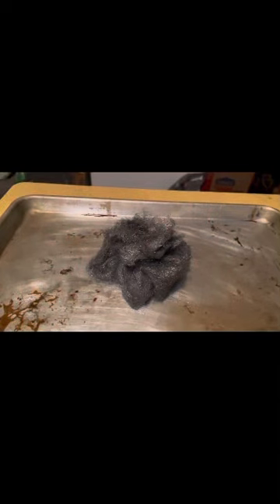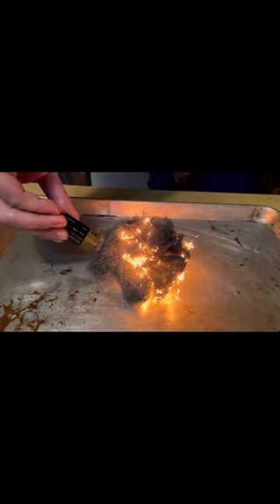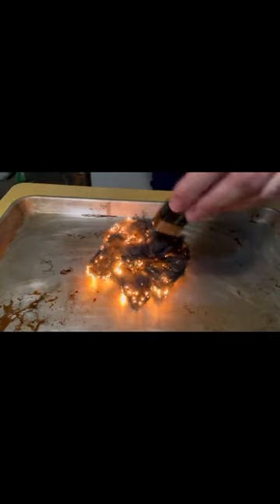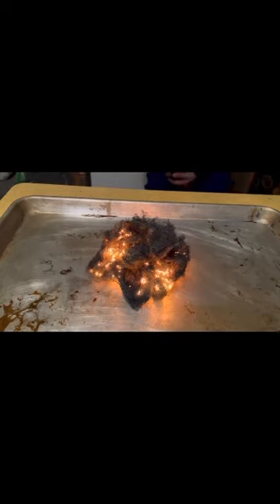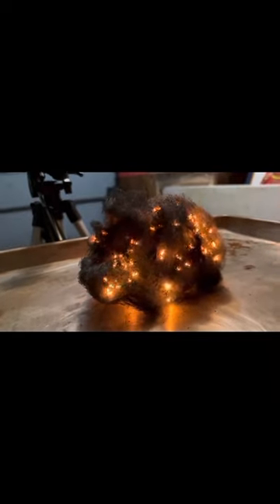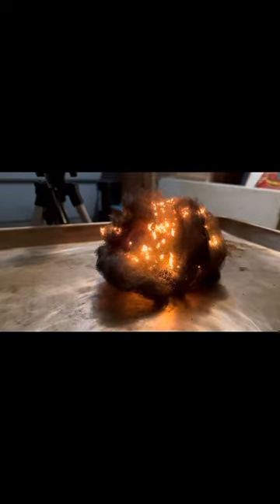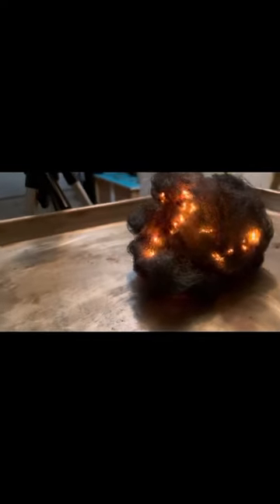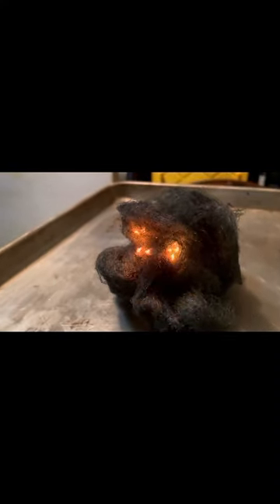1001 Days of New - Day 4 Making Fire with Steel Wool and a 9 volt battery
I make fire, and I love it.